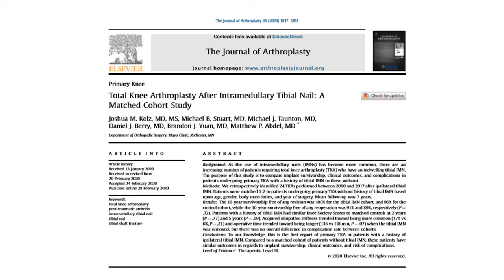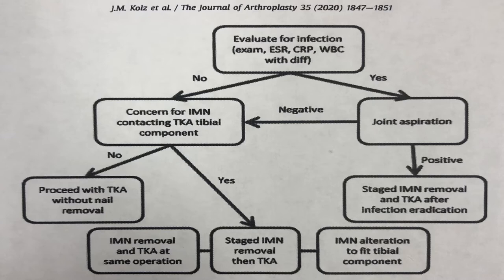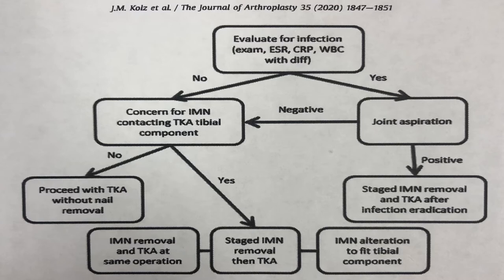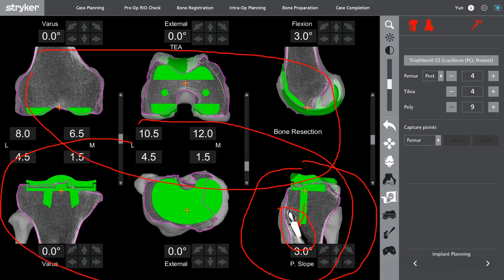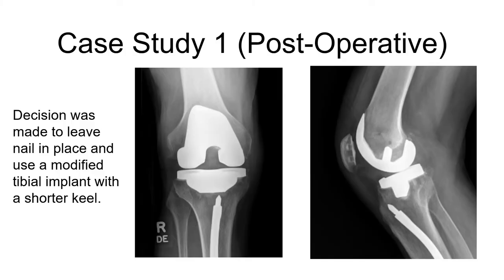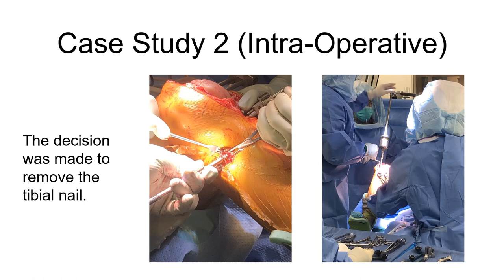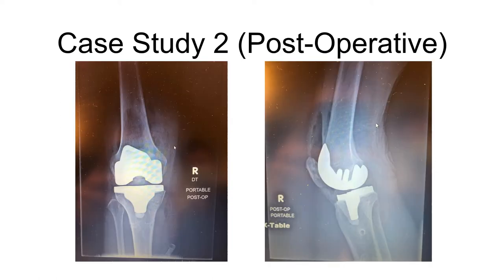MAKO Robotic Total Knee Surgery After Intramedullary Nail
Dr Andrew Yun is the Medical Director of Joint Replacement Services at Saint John’s Health Center in Santa Monica.   Dr. Yun talks about using the MAKO Robot to manage post traumatic arthritis patients that have had a prior tibial shaft fracture and have an existing intramedullary nail within the tibial shaft.